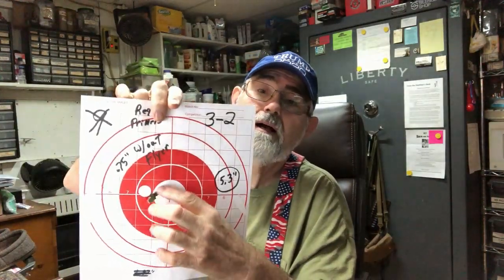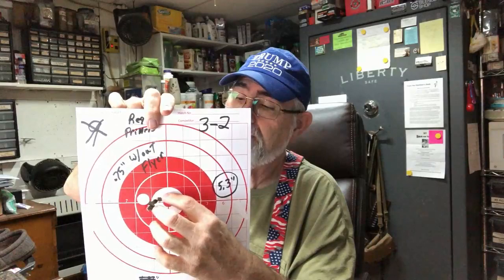350 Legend 158 Grain HTC NOE Cast Bullet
On of the comments suggested I try Regular Primers so I did.